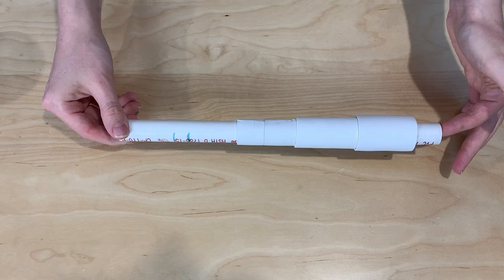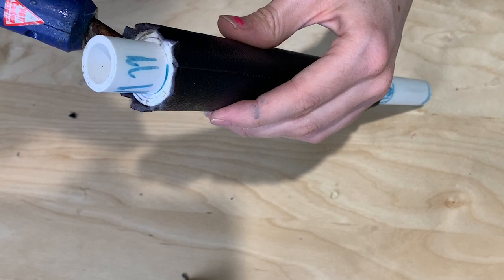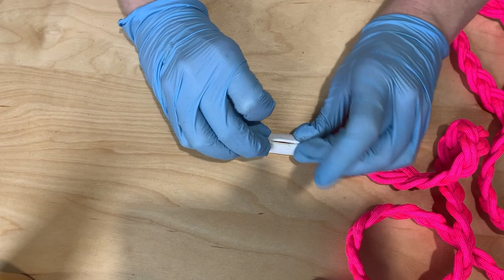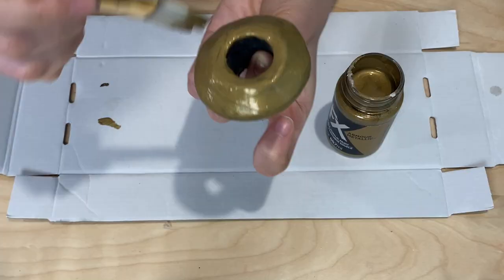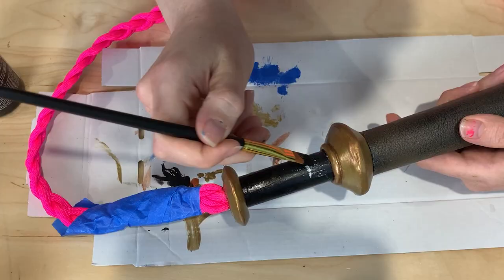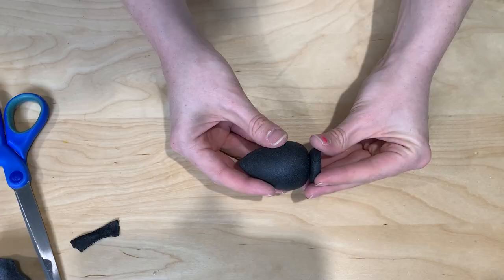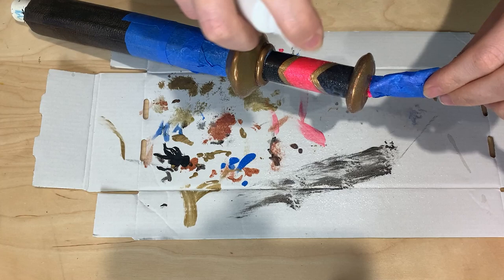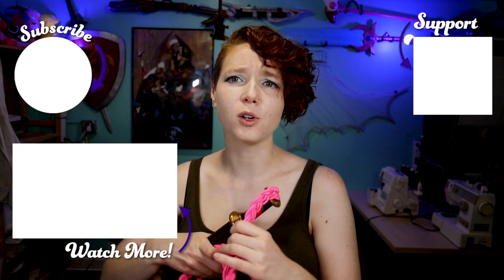Worbla Whip | Cosplay Tutorial | Megaera from Hades Game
Check out how I built my whip for Megaera from Hades. The base it a PVC pipe decorated with EVA foam and Worbla, and painted using PlaidFX.